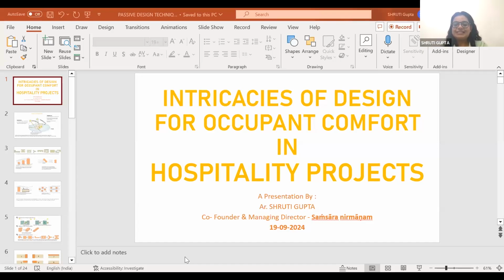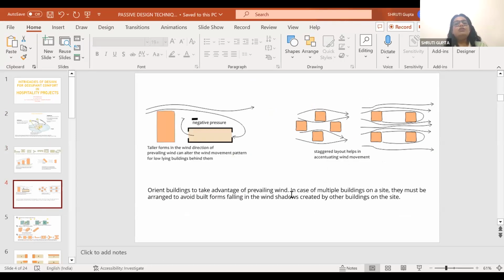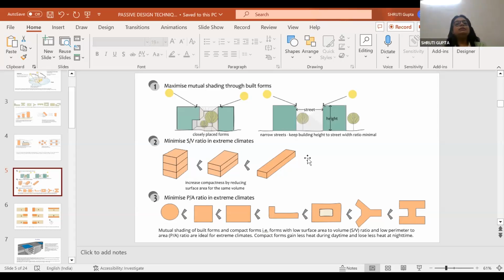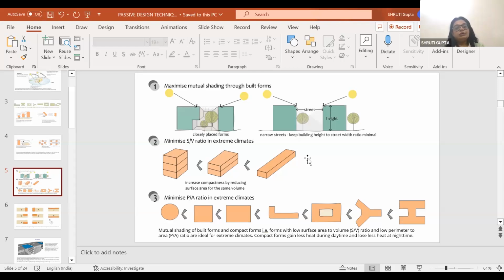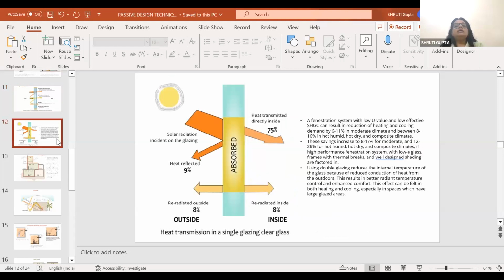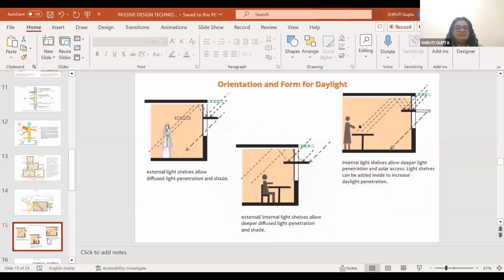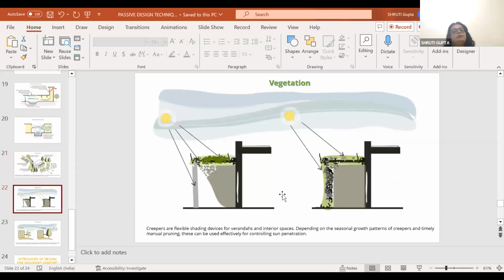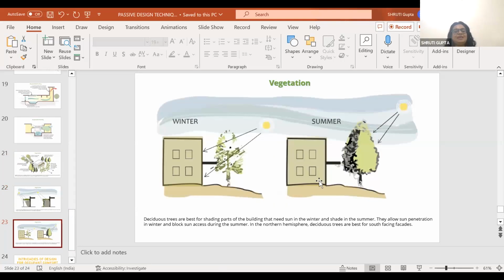Intricacies of design for occupant comfort in hospitality projects | Ar. Shruti Gupta | ACE Update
Ar. Shruti Gupta completed her Bachelor’s in Architecture from Maharishi Dayanand University, Rohtak. She has been practicing for a decade in the field of Policy Implementation in the Infrastructure Sector. She holds dual masters in the field of Sustainability and Urban Planning. She is currently pursuing her Executive MBA from FMS, Delhi.
Topic - Intricacies of design for occupant comfort in hospitality projects